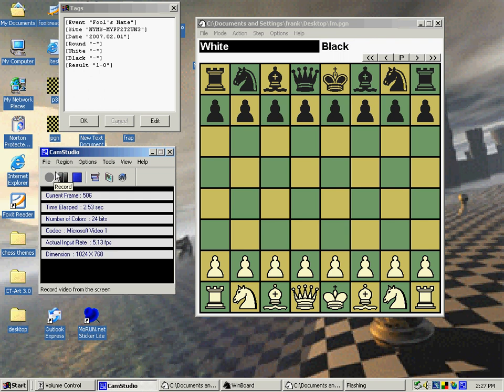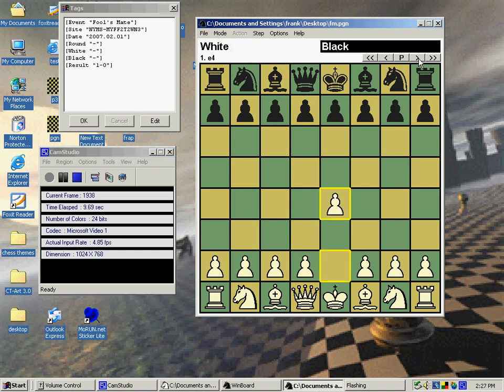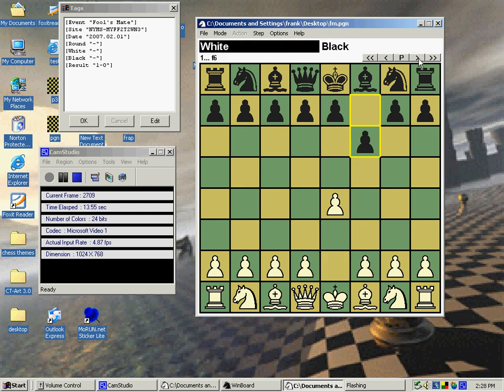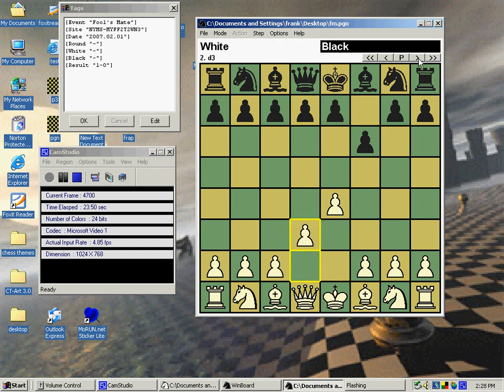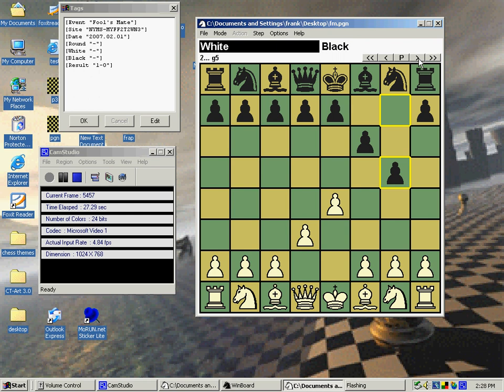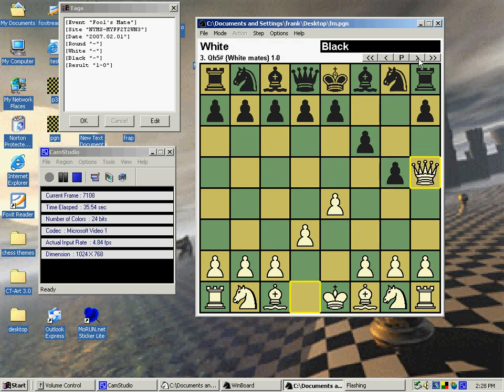One Minute Chess Lesson--Fool's Mate by Webmasterfrank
chess, fool's mate, lesson. For more information about chess and more free videos please visit my webmasterfrank.com